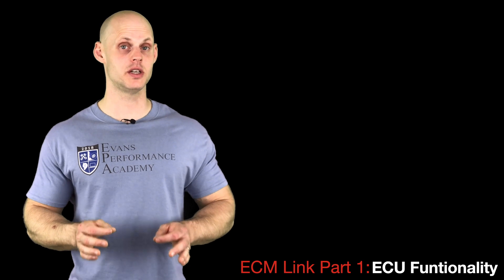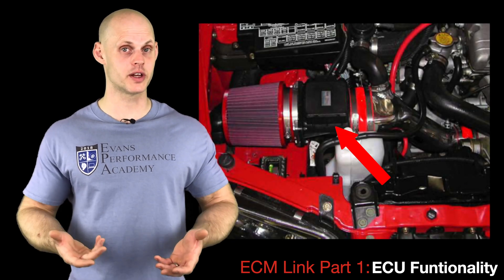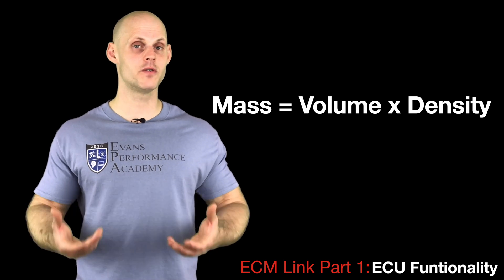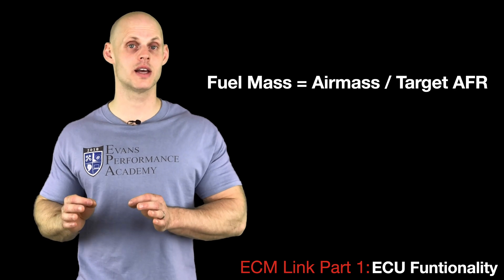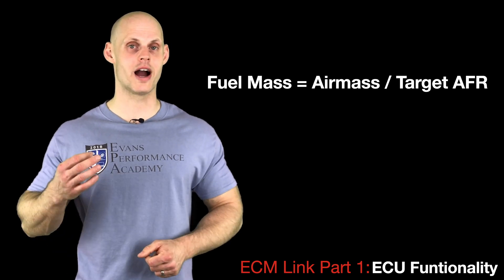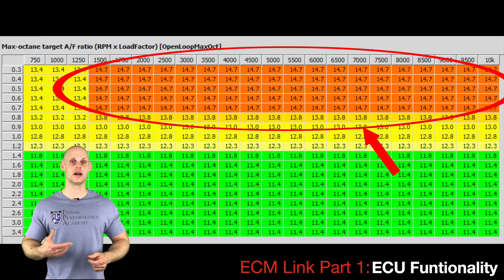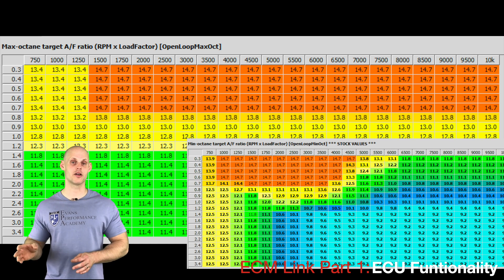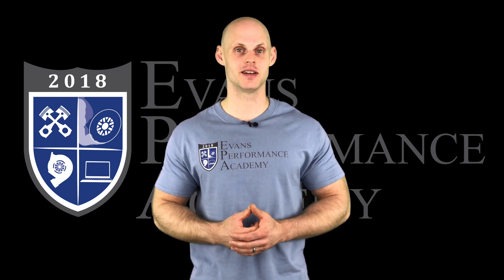ECM Link Part 1: OEM ECU Functionality | Evans Performance Academy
ECM Link Part 1 walks you through how the OEM engineers at Mitsubishi designed the 1G and 2G ECUs to operate.  We take a overview of the tables associated with the functionality so you'll understand how things work at the most basic level before any tuning begins.